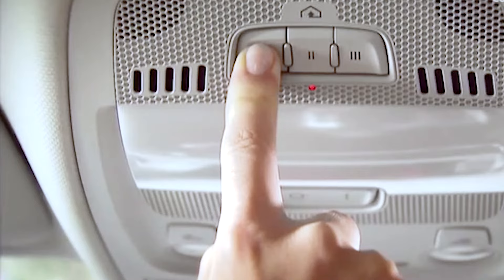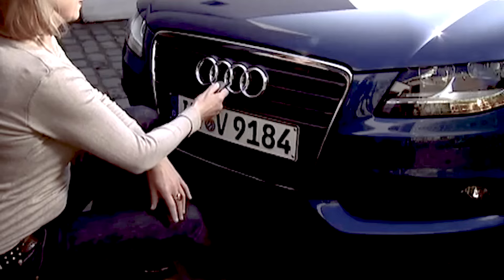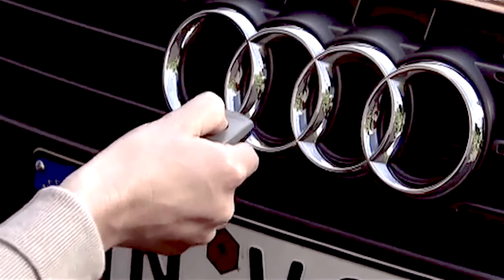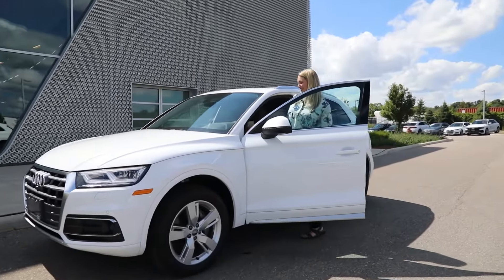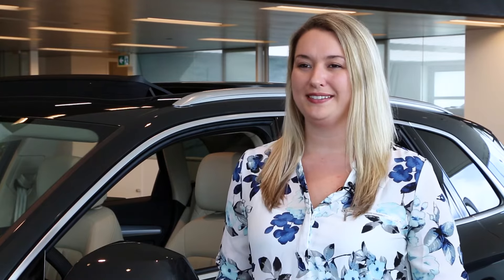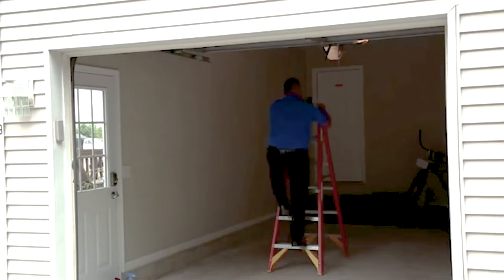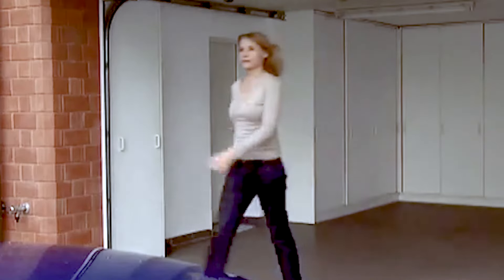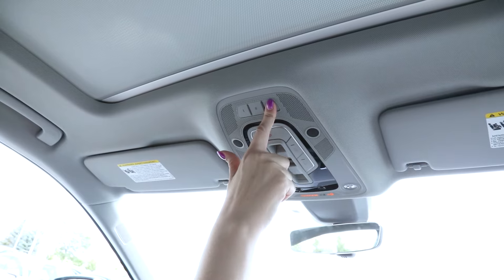Tip of the Day: Programming your Audi Homelink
We often provide assistance to customers seeking to program their Homelink Garage door openers but since this technology interacts with components within your home it can be difficult to troubleshoot some issues. This video will outline how to program your Audi Homelink yourself.

Audi Kitchener-Waterloo Service Consultant Nicole Ottmann will take you through step-by-step instructions on how to set up your Audi Homelink to your garage.